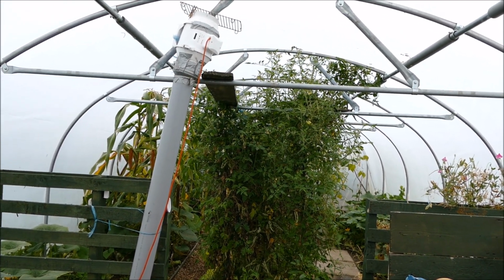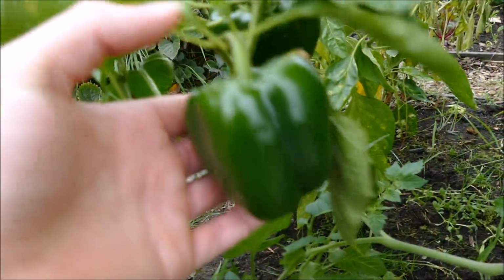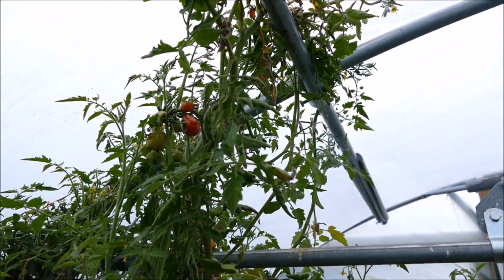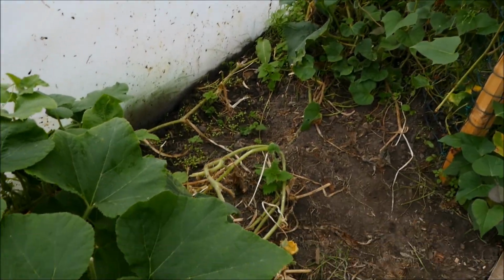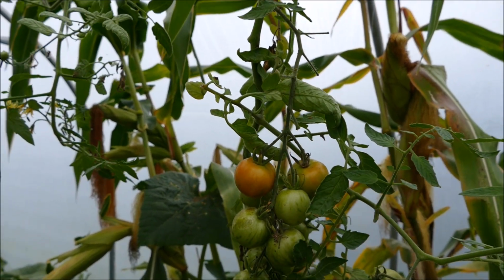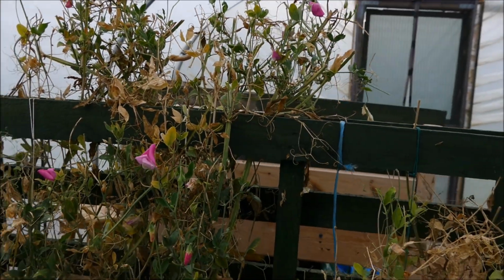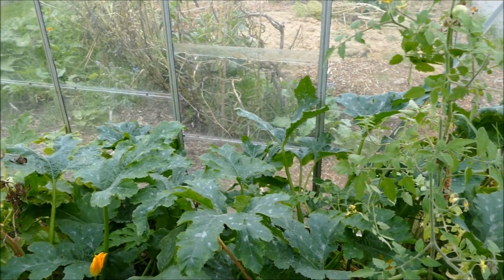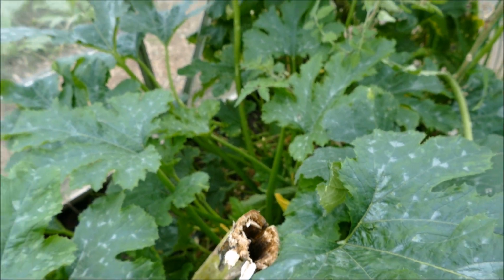Final Summer Season Polytunnel and Greenhouse Update (2017)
Its early Autumn and its time for another polytunnel tour. Unfortunately most of the plants are past their peak which was back in late August, but others are doing well such as the butternut squash and sweet potatoes. The tomatoes this year have cropped well again, but sadly blight has hit them hard cutting the season a little shorter then normal. The end of the summer was cool and damp and so high humidity levels helped mould and blight to spread.